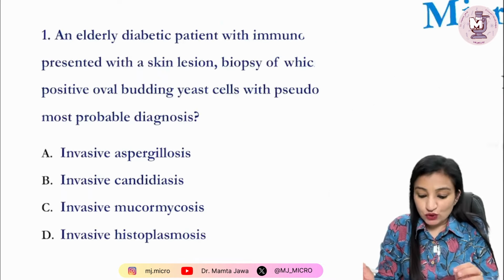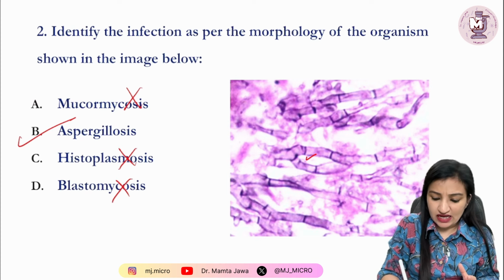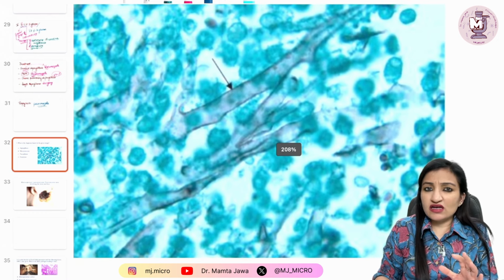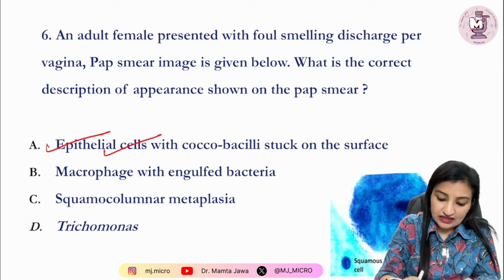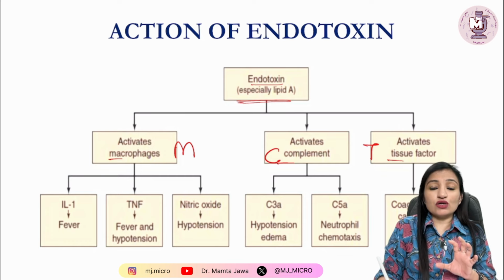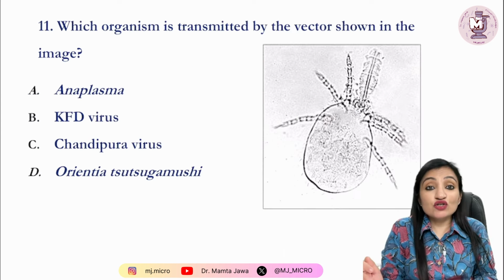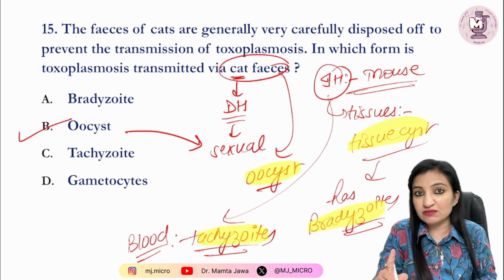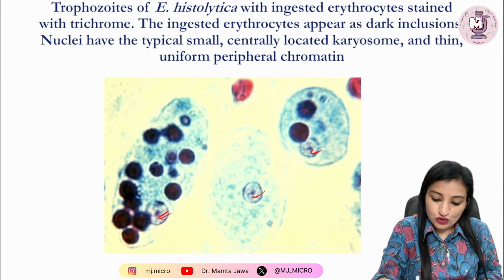INICET MAY’23 Microbiology Recall by Dr. Mamta Jawa